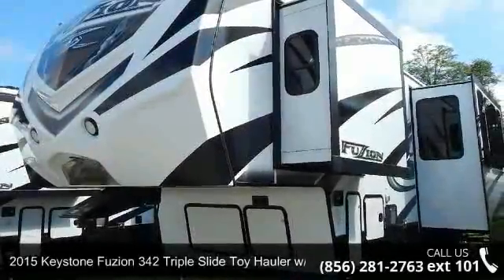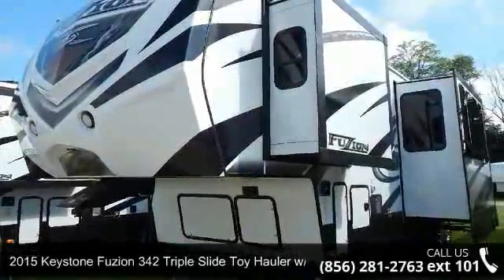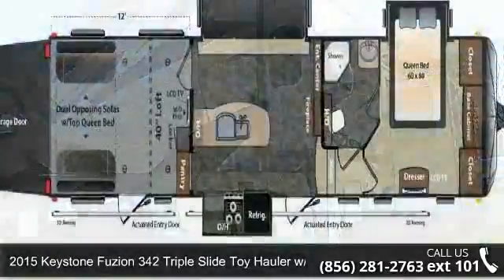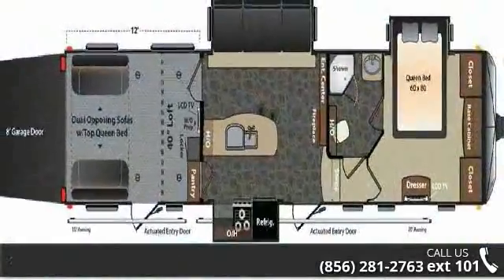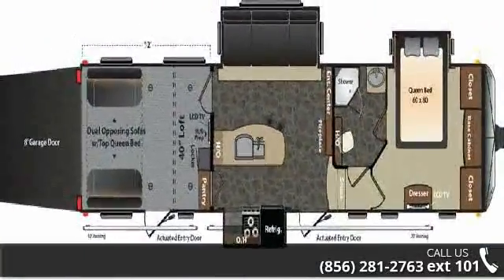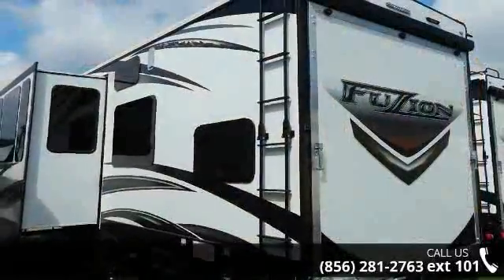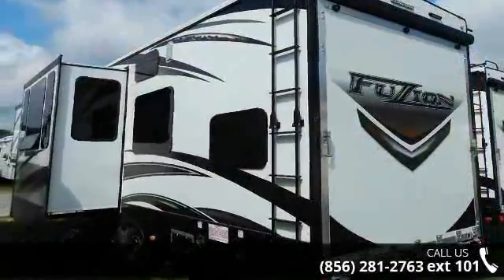2015 Keystone Fuzion 342 Triple Slide Toy Hauler w/11' Ga...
The ultimate crossover combining rugged adventure and luxury living, Keystone Fuzion toy haulers are way more than &quot;just a garage! Each Fuzion fifth wheel boasts a stylish modern interior with custom furniture and residential cherry cabinets, and includes the industry-exclusive &quot;Fuzion 5 with its welded-into-the-frame 5K Inter-Lock tie-down system, Fuzion Wide Glide Roll-Over Sofas in Garage, Fast Track Patio System for super easy patio set-up in minutes, King Bed Glide-a-Bed system, and super load carrying G-rated tires. Youll love Fuzions Collapsible Exterior Mounted Rear Ladder, Dual LED Lighted Awnings, Dual Ducted 15.0 BTU Air Conditioners with Cold Air Dump, Washer/Dryer Prep, 40 x 80 Residential Size Loft Mattress, 5,500 watt Generator, 8 Rear Gate 3,000 lb. capacity Spring Assist Ramp Door with Dove Tail Storage Bin, huge 112 gallon fresh water tank, and other upgraded featu... read more